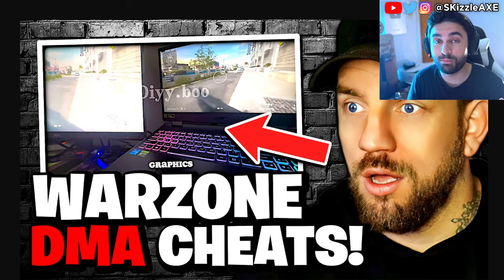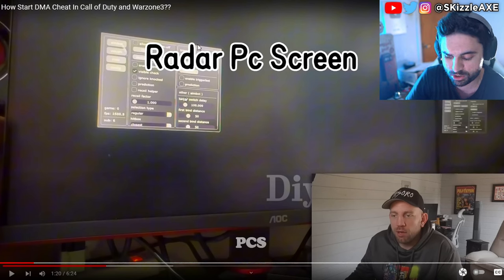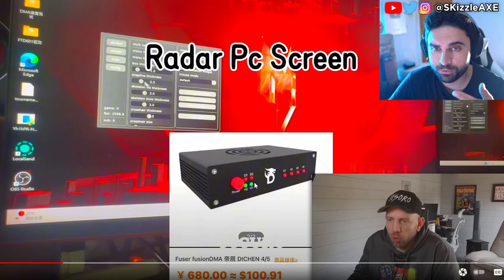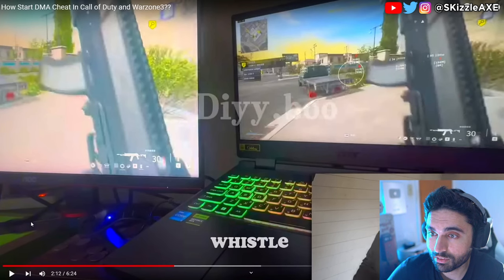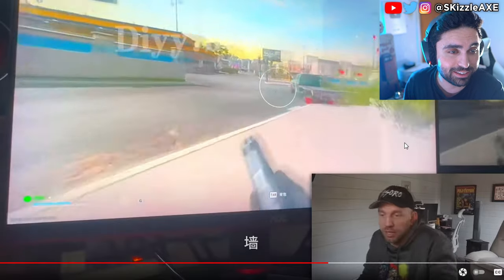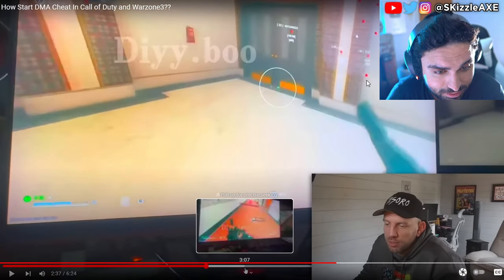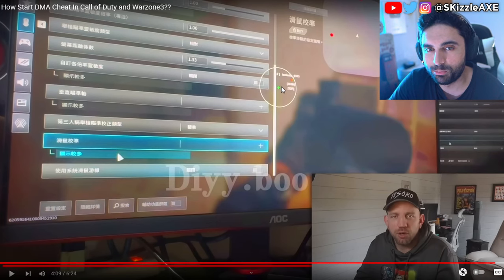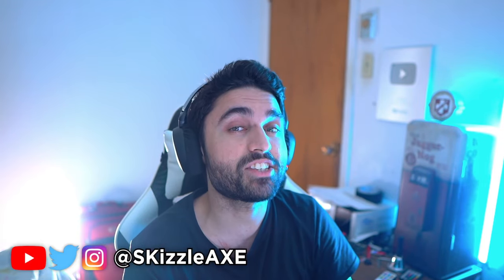FULL DMA Cheat Gaming Setup... 🤯 - (How Cheating Works in COD Warzone, Apex Legends, Fortnite & PS5)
Faze banks announces streamers fired from Faze. Faze Nio and Bams caught cheating and banned in game by Activision. BadBoy Beaman exposes Zlaner cheating. Call of Shame calls out streamers for Cheating in Call of Duty and also Apex Legends. Recently, there was a big Apex Legends tournament were hackers gave streamers cheats live and PirateSoftware explains his thoughts on the situation

DrDisrespect & TimTheTatMan calls out Zlaner for cheating but Nickmercs defends him. JoeWo caught cheating. Call of Shame exposes BadBoy Beaman. Sony PlayStation banned Cronus Zen but sadly Cronus patch working got released. Dr Disrespect slams Call of Duty. We got tons of Gamers Caught Cheating. Nadia got banned and blacklisted from Call of Duty too by Activision & we cover Swagg, Aydan, JoeWo, COD Warzone, MW3, PS5 Xbox.